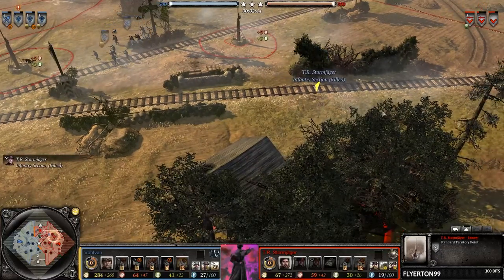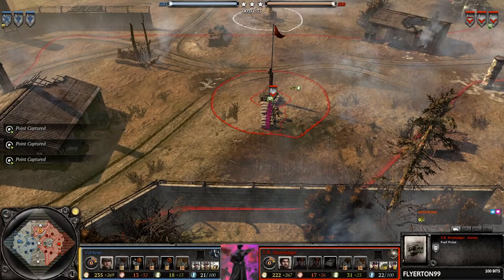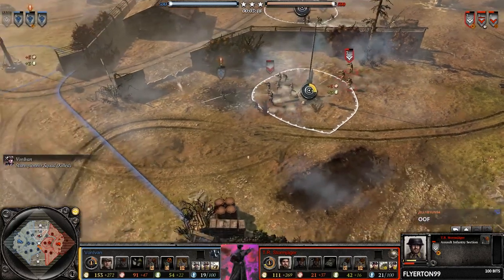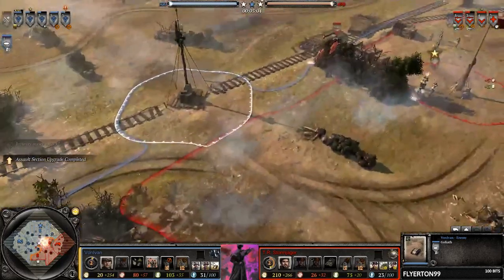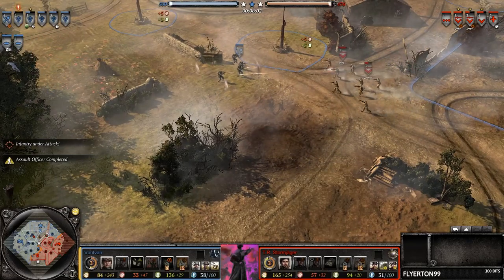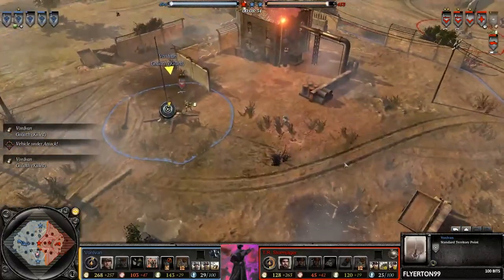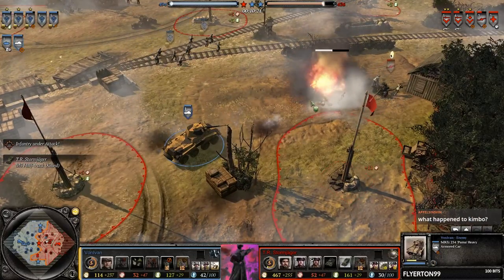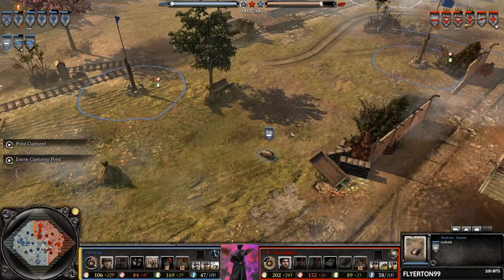VonIvan vs Stormjäger | CoH2 casts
Another match between VonIvan and Stormjäger! This time Ivan playing as OKW, while Storm plays as the brits. In typical vonivan fashion, early decisive engagements and hilarious situations appear. Played on Nexus